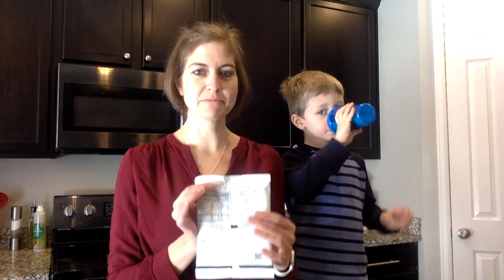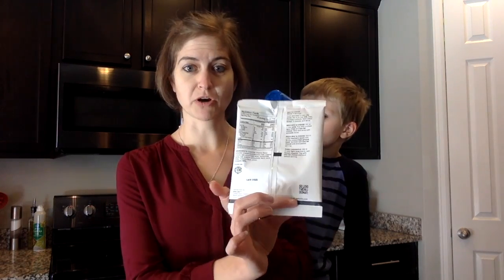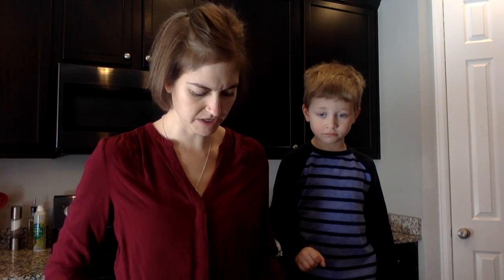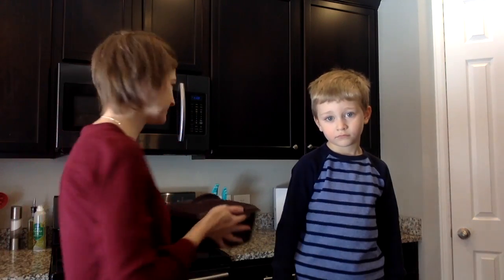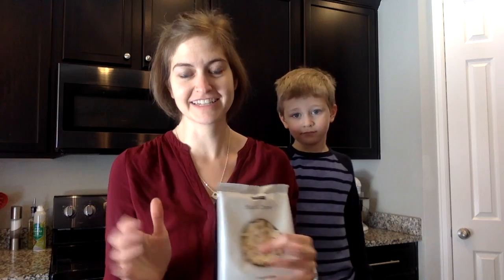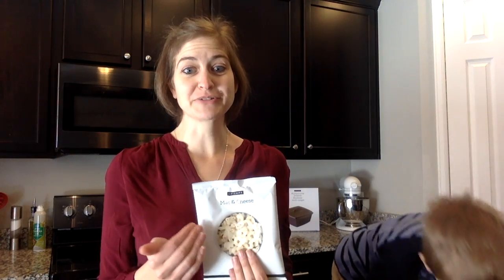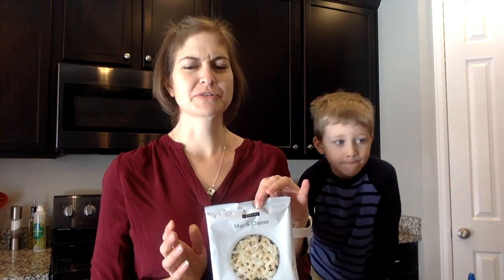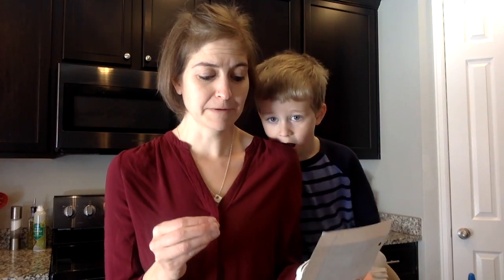First Impressions-Mac n Cheese from Epicure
My First Impression's of Epicure's Mac N Cheese. Is it good? It is expensive? Find out!